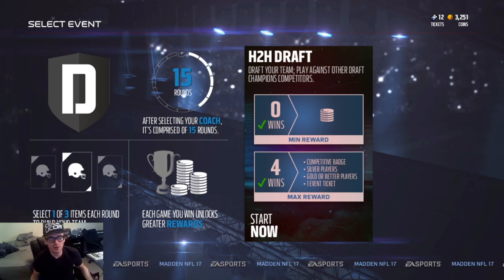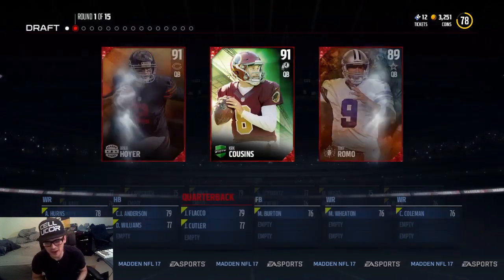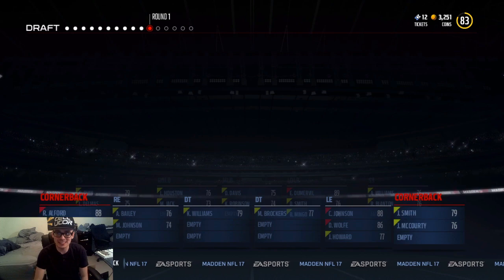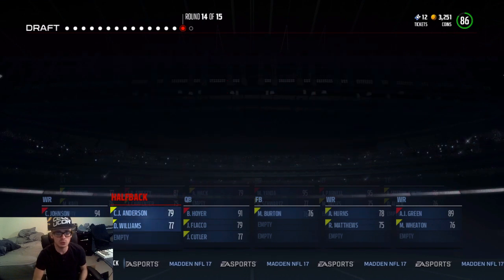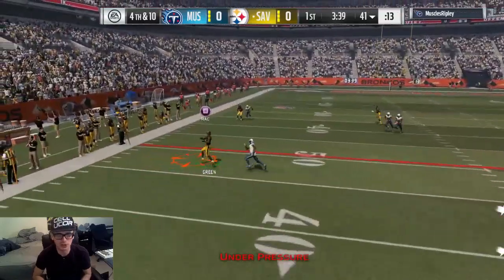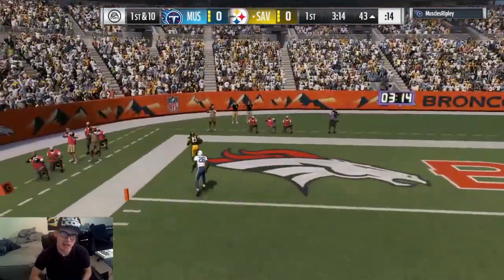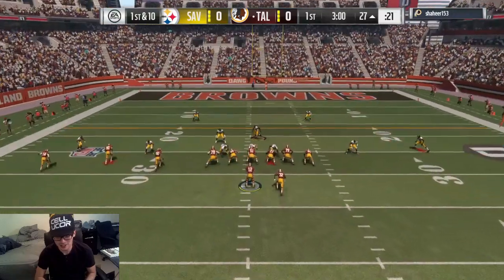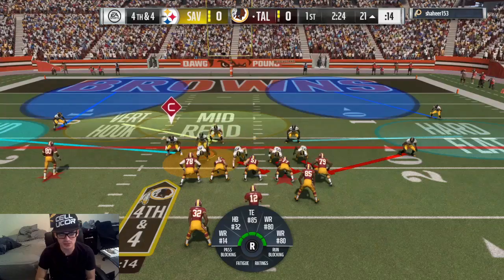ANIMAL DRAFT! I QUIT TO LET HIM WIN?! WHAT?! MADDEN 17 DRAFT CHAMPIONS GAMEPLAY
YA YEET